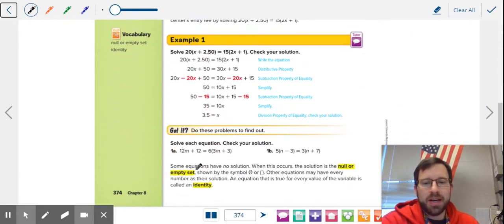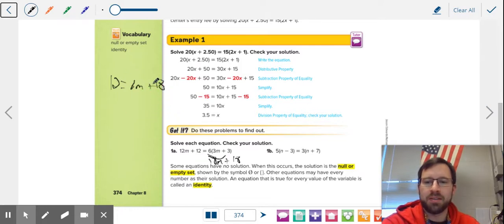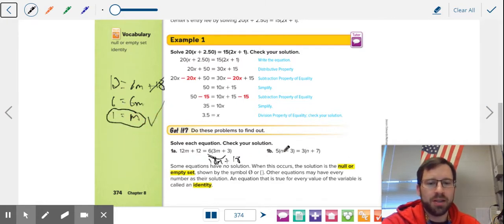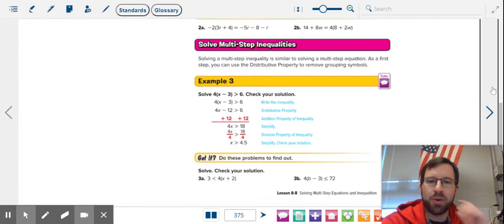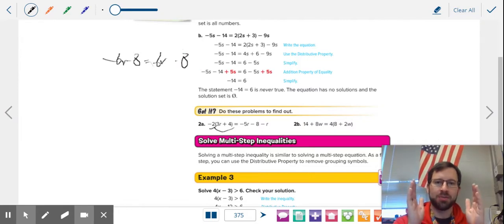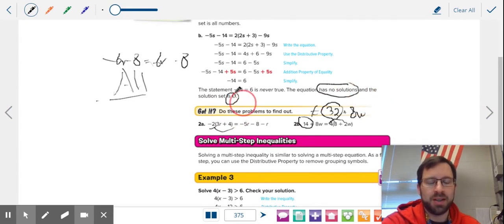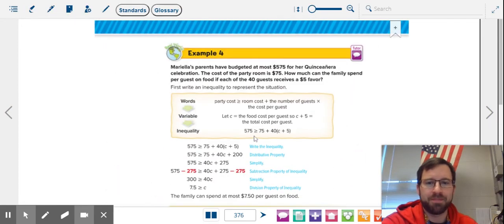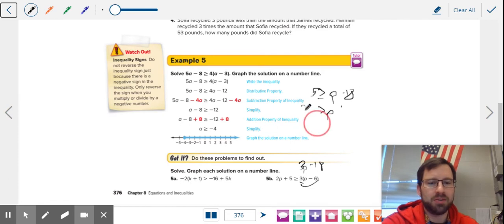PA 5.8 Solving Multi-Step Equations and Inequalities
Solving Multi-Step Equations and Inequalities